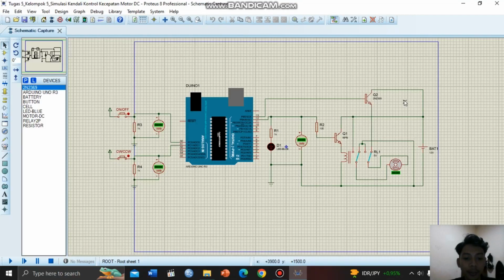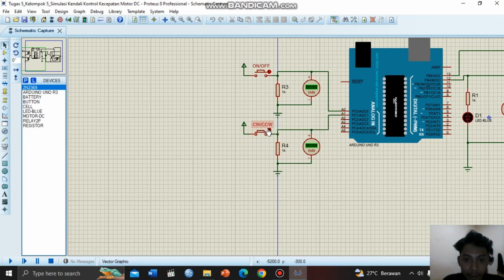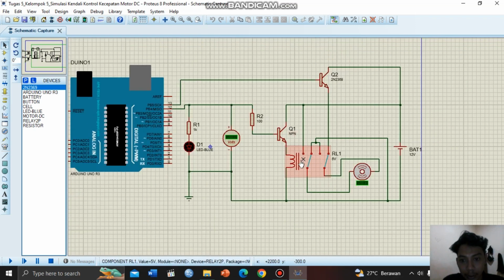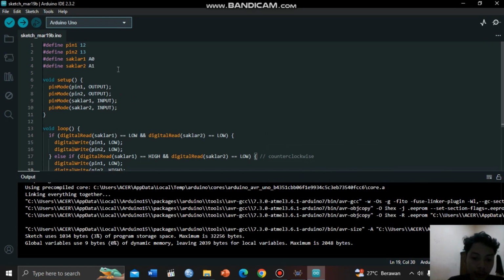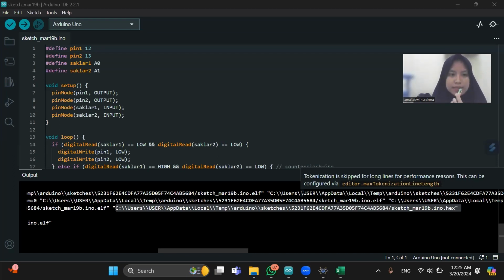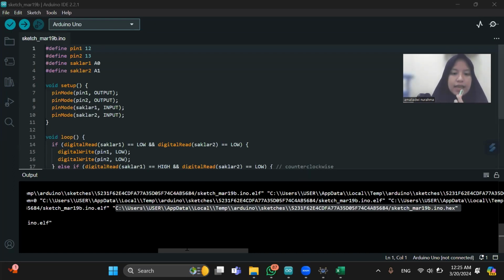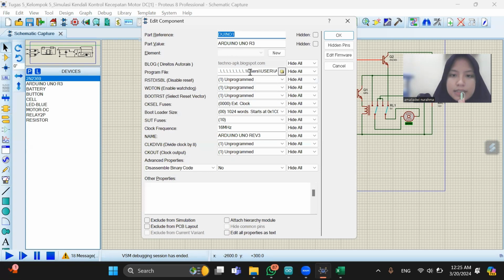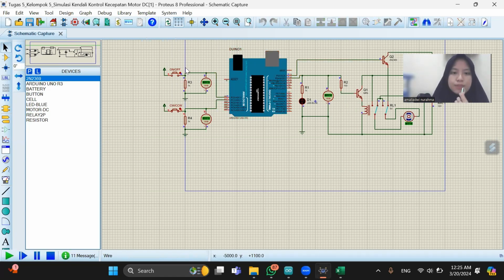Kelompok 5 - Simulasi Kontrol Kecepatan Motor DC Dengan Push Button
Kami dari Kelompok 5 Kelas TKA-4D mempresentasikan Simulasi Kontrol Kecepatan Motor DC dengan 2 push button dimana push button 1 untuk power dan push button 2 untuk mengatur arah rotasi motor sebagai bentuk penyelesaian Tugas 5 Matakuliah Microprocesor & Microkontroler Tahun 2024